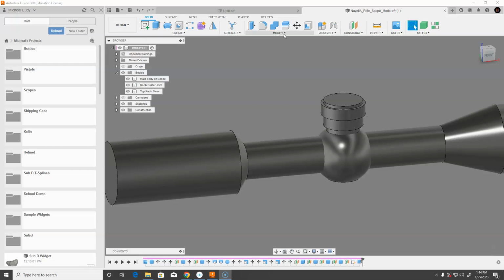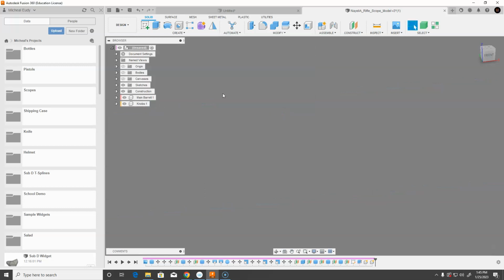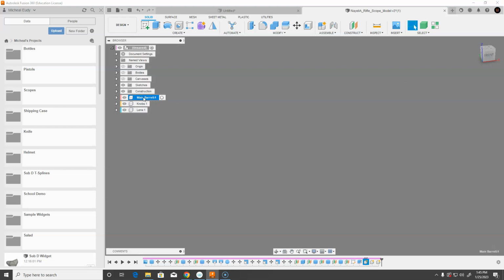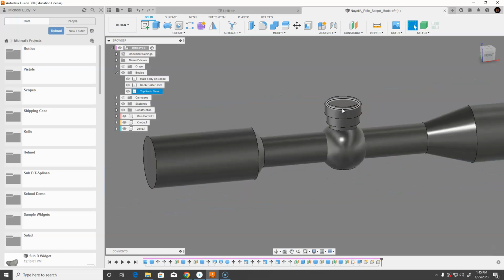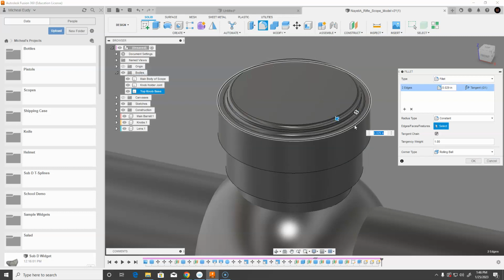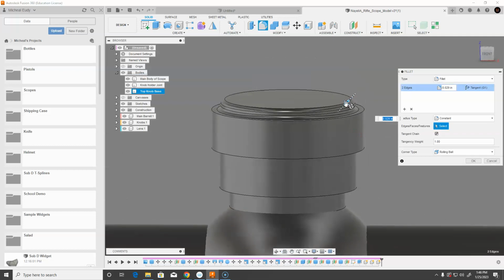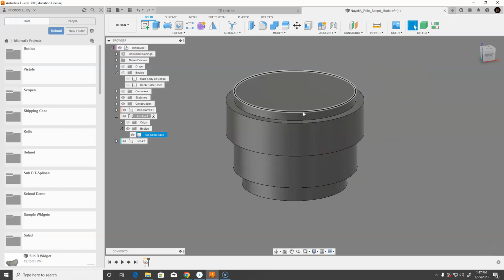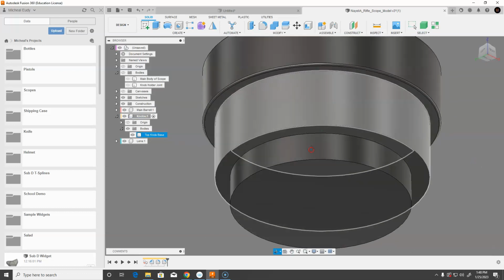Nayeli Knob Issues